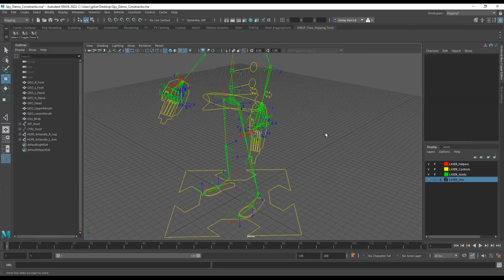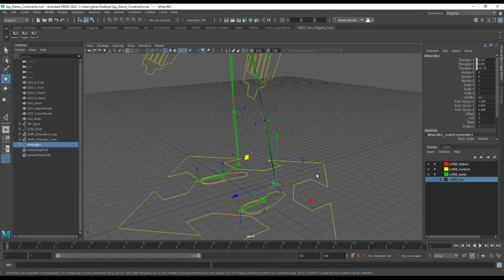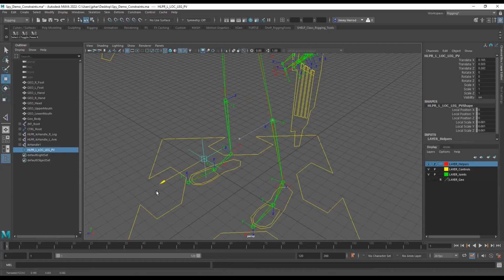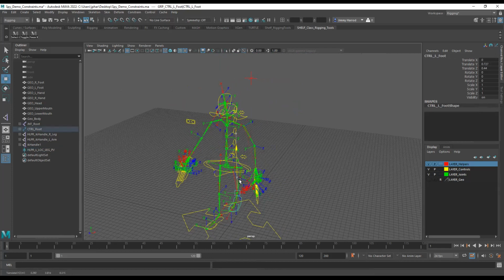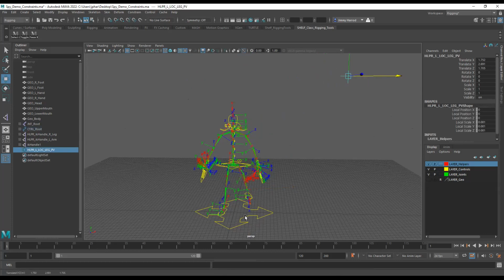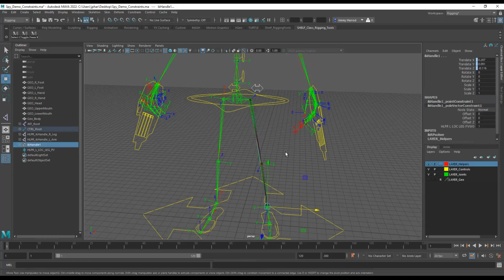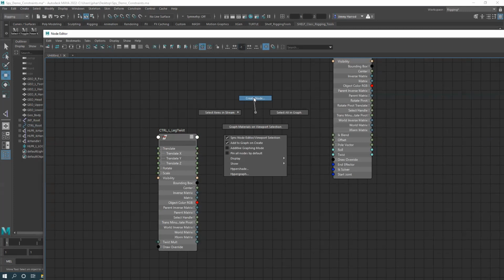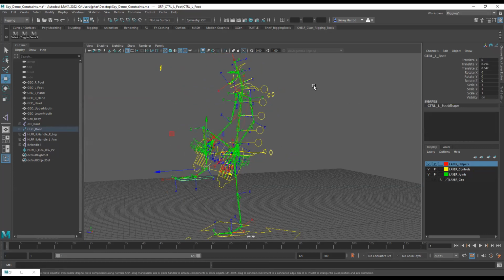Leg and Knee Setup